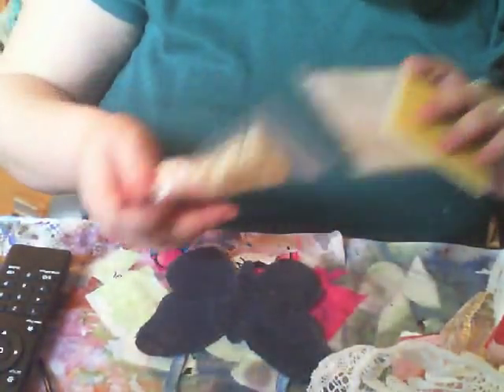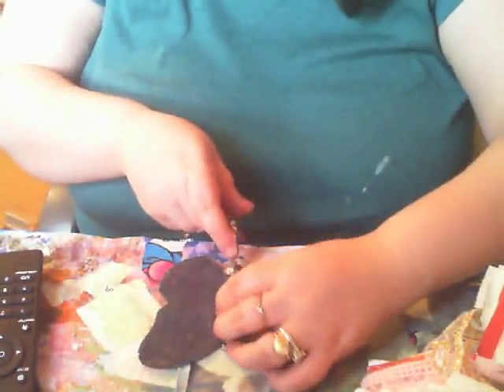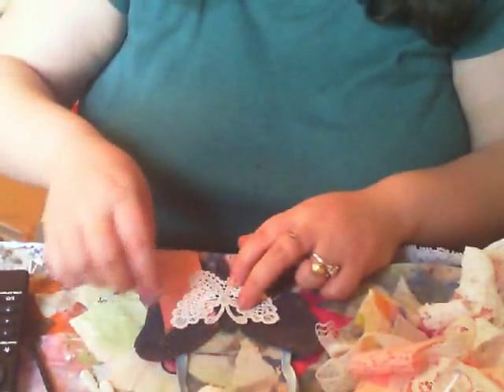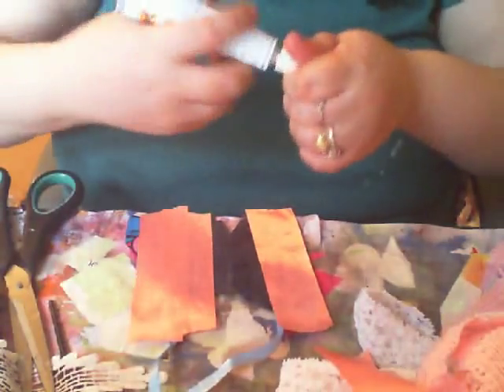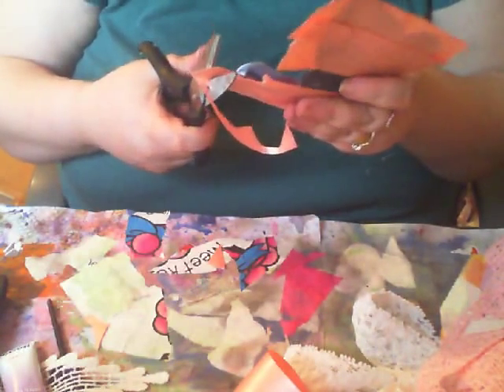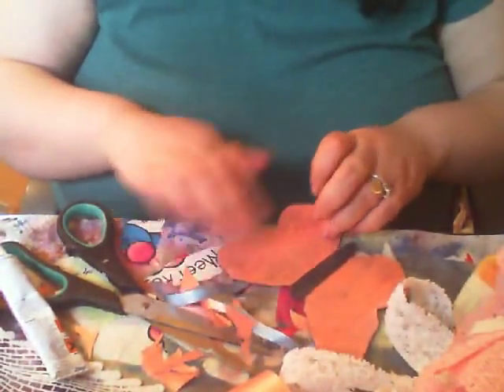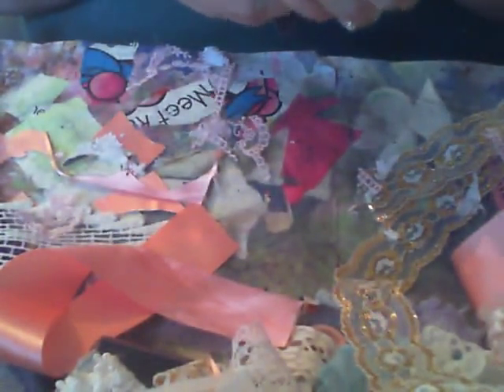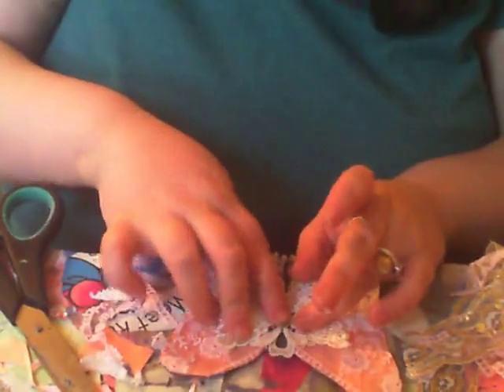make a butterfly wall hanging prt2